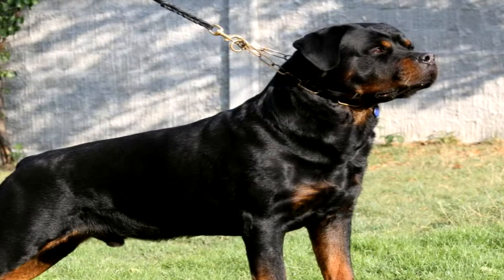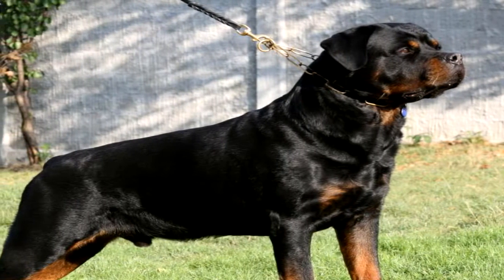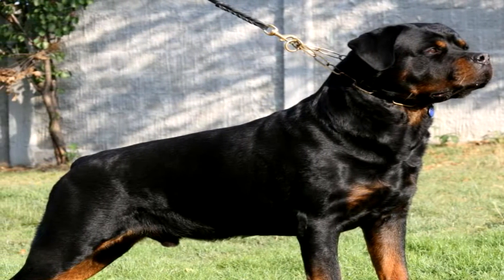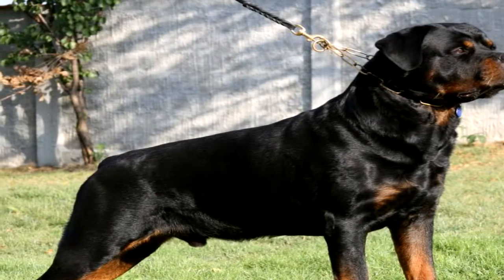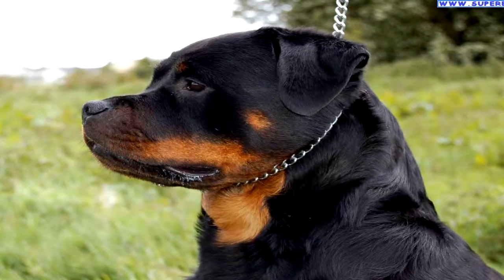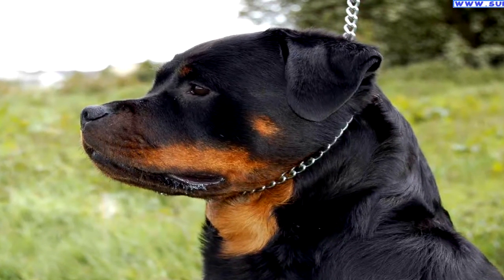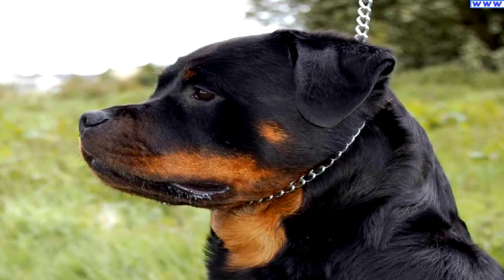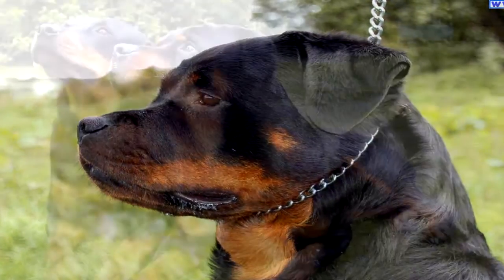Rottweiler Tick Prevention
Protect your Rottweiler from Ticks